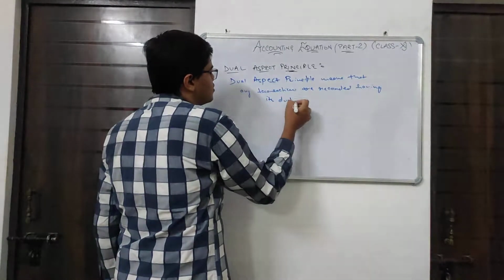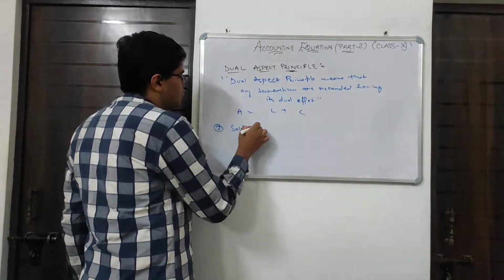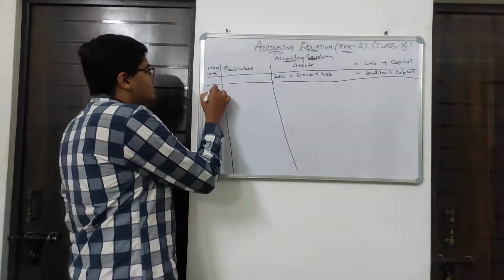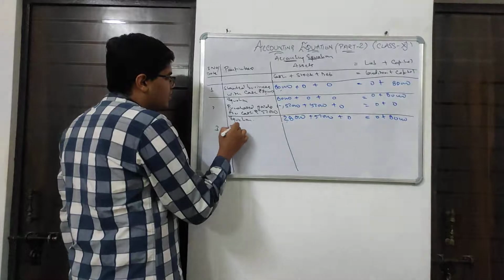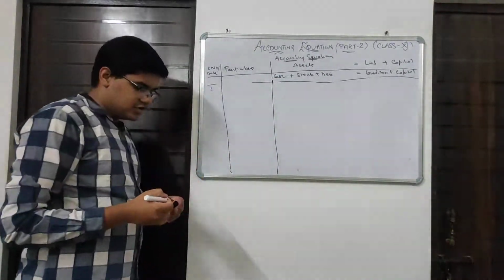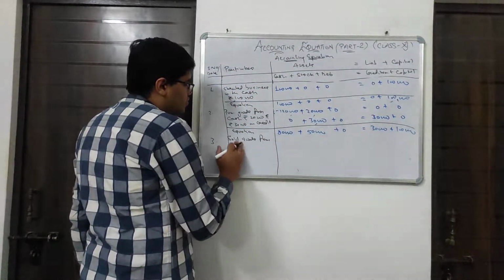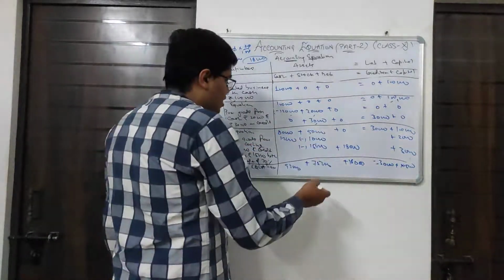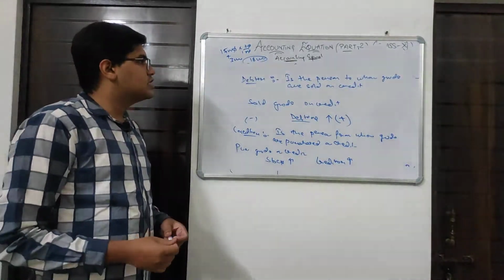Accounting Equation (Practical Concept) - 2